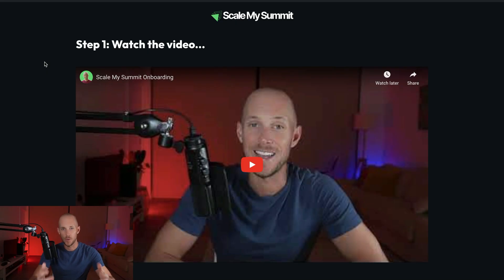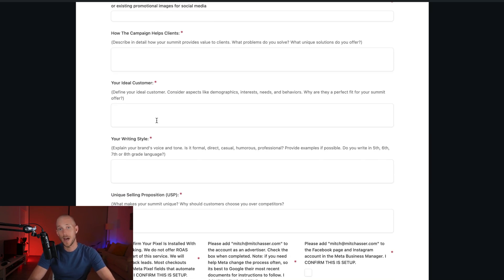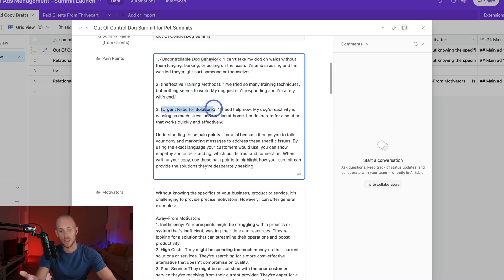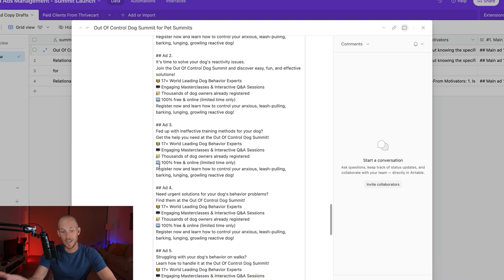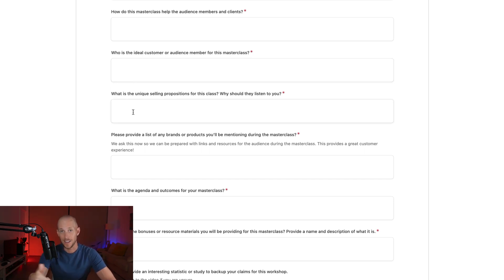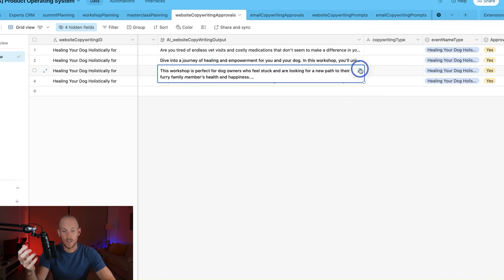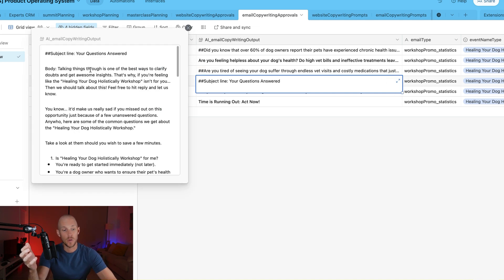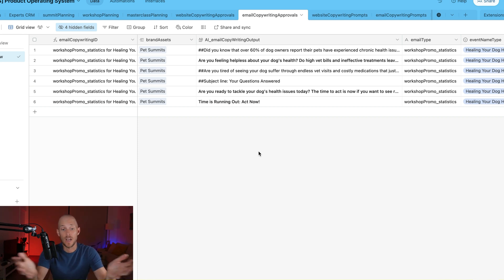AI Automation For Any Marketing Campaign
Discover how to streamline 80% of your marketing efforts using this AI automation, not just for ads but for workshops, summits, and more. This game-changing strategy can save you hours, making your marketing more efficient and effective.

00:00 - Introduction to AI Automation
00:59 - Ads Automation Example
02:00 - Intake Form Details
03:00 - Generating Pain Points
04:00 - Ad Copy Variations
05:00 - Masterclass Automation Setup
06:00 - Website and Email Copy
07:00 - Email Copywriting Approval
08:00 - FAQ Email Example
09:00 - Campaign Efficiency Gains
09:30 - Newsletter and Masterclass Promo

Sharing how to use AI automation in your marketing without compromising the essence of your message. Based on the strategies I've used to generate over 1 million leads.

PLUS... when you sign up you'll get 5+ FREE GPTs you can begin using immediately in your marketing.